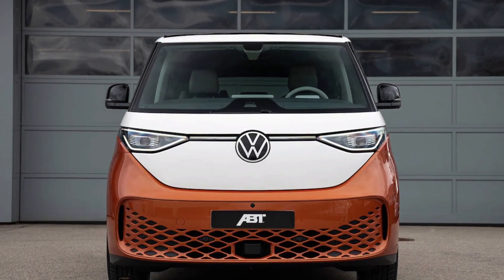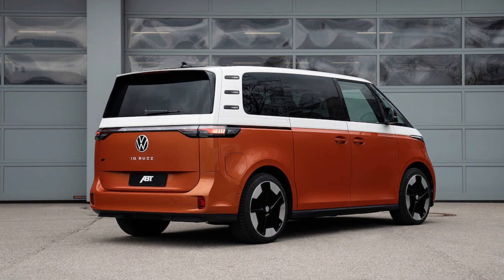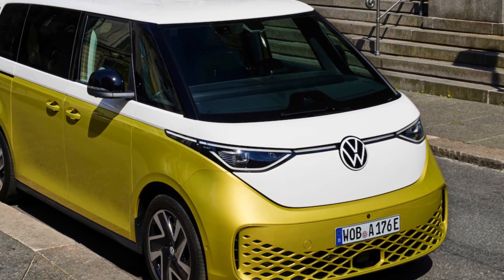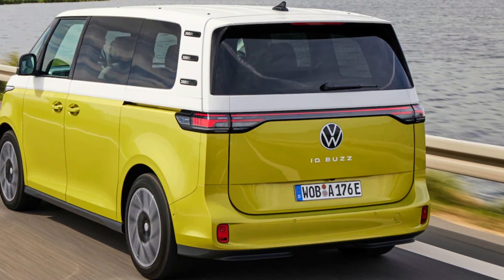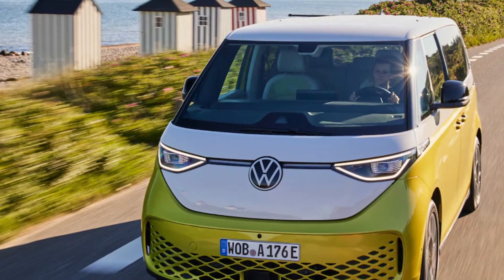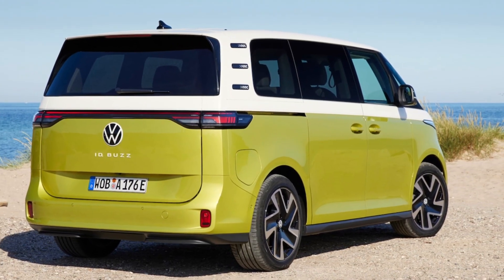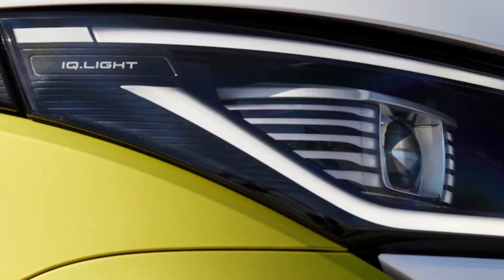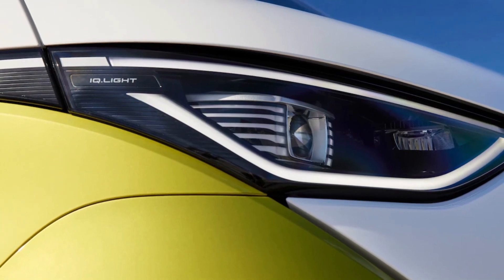German Tuner Constructs Solar Charging Roof Panels for the VW ID Buzz EV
The solar panel can keep the juice flowing while the VW ID Buzz is parked or driving.